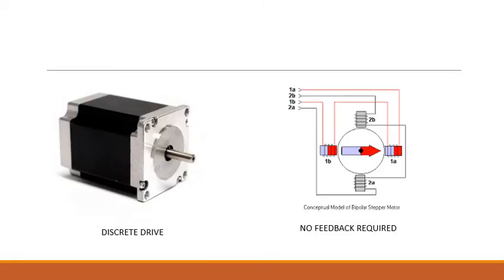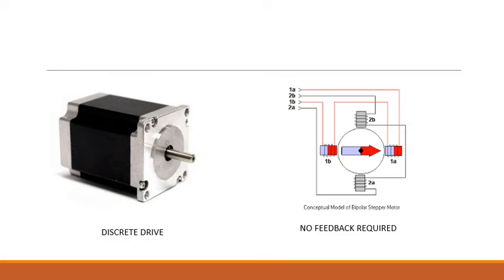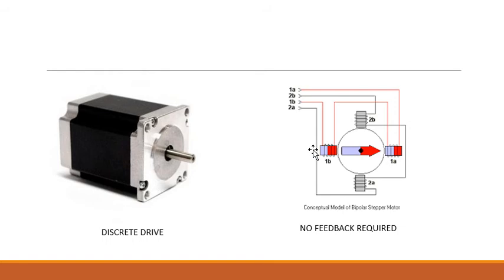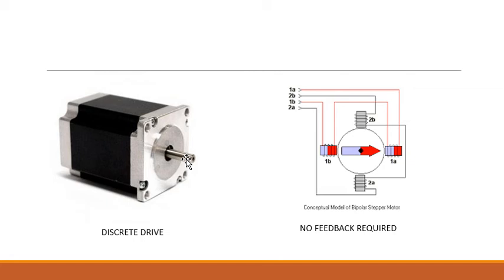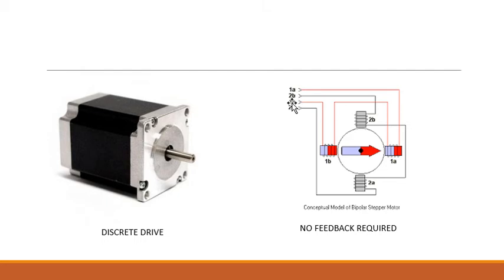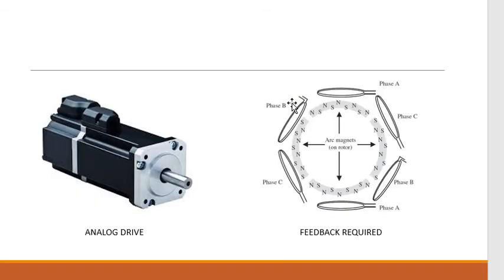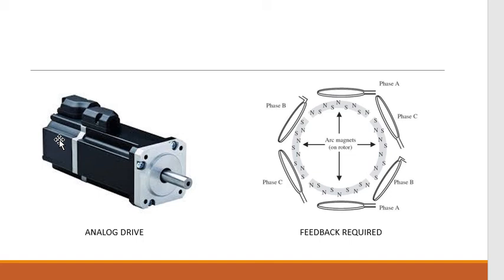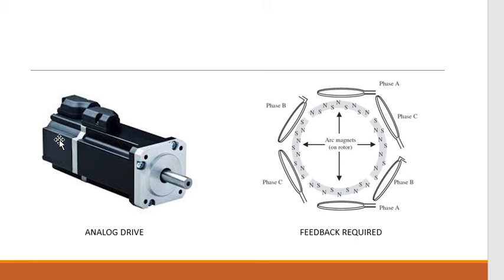Stepper Motor vs Servo Motor - Most Important Difference | BigForBeg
Fundamental Difference between Stepper and Servo Motors